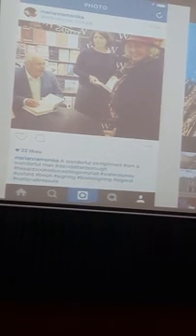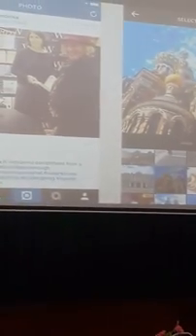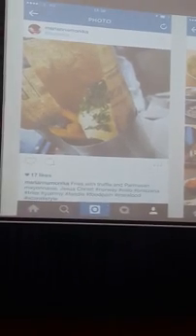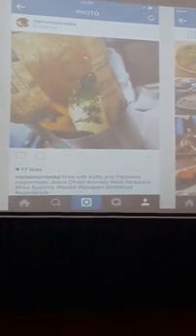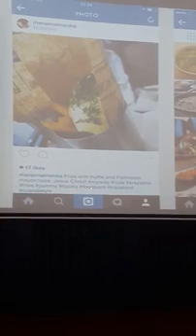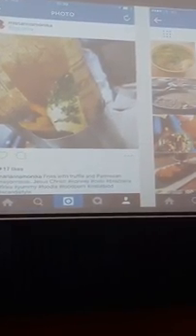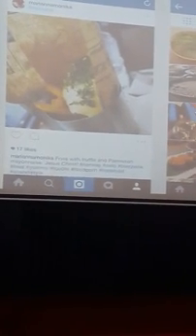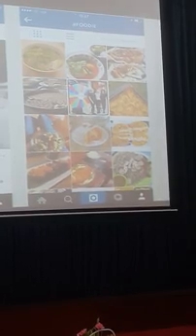Tập huấn gv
Tập huấn tháng 10